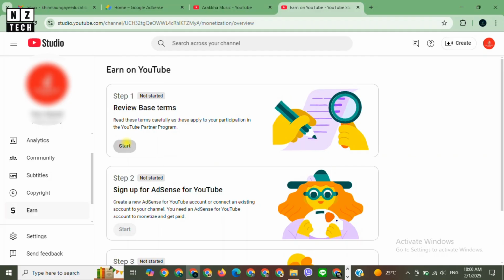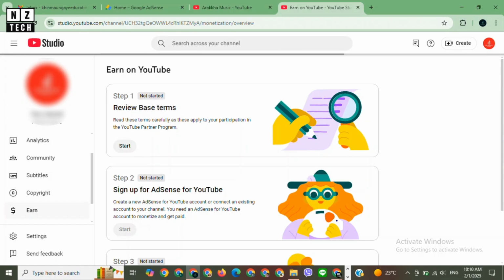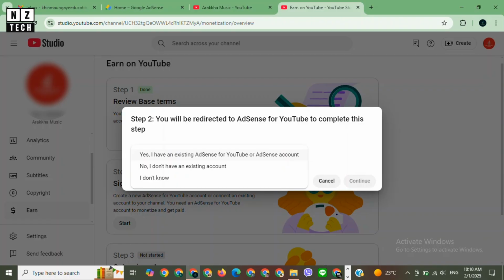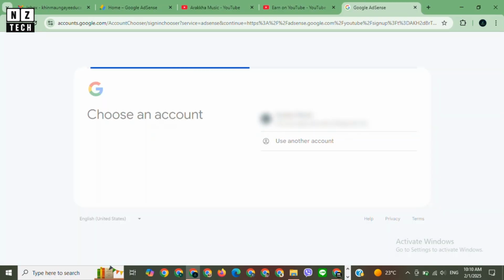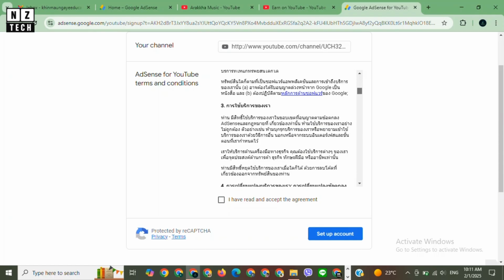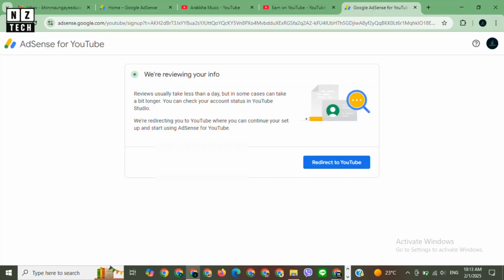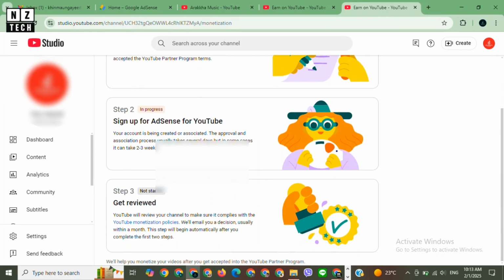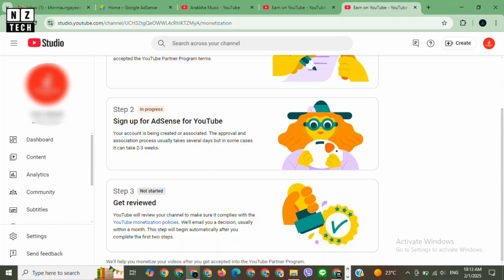How to apply for Monetization for YouTube?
How to Apply for YouTube Monetization | Step-by-Step Guide to Earn Money on YouTube

[How to Enable 2-Step Verification on YouTube]

[Best Tips to Grow Your YouTube Channel Fast]